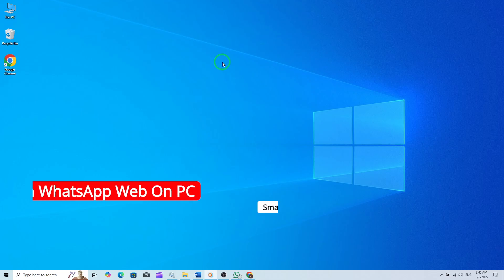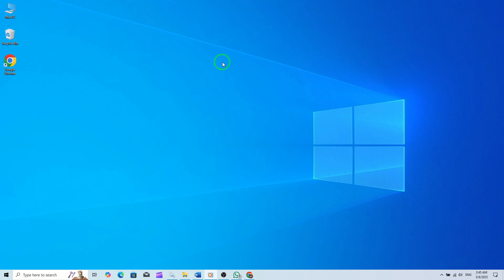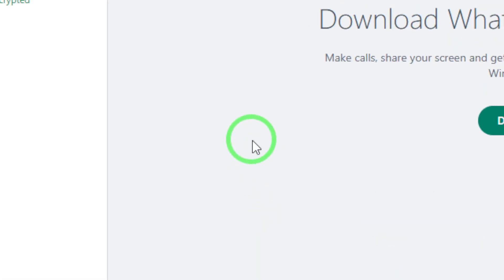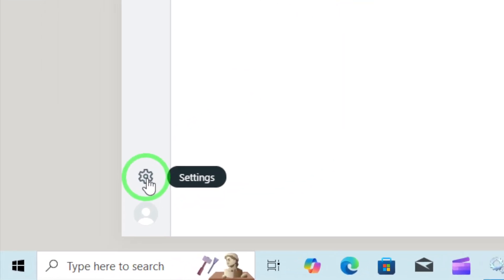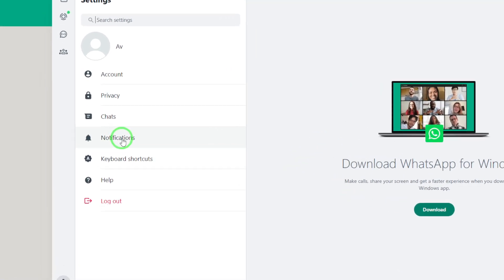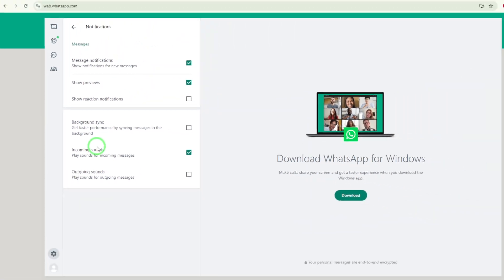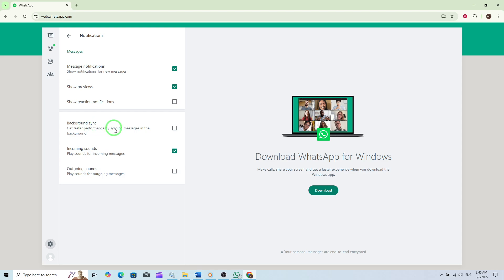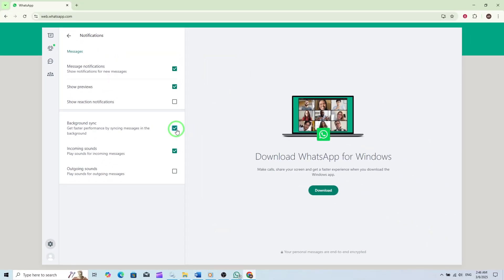How To Turn On Background Sync On WhatsApp Web On PC (New Update)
Learn how to turn on background sync on WhatsApp Web with this easy step-by-step guide! Follow these simple steps to enable the feature:

1. Open WhatsApp Web

2. Click on the gear icon in the left-side menu

3. Click on Notifications

4. Enable Background Sync

Chapters:
00:00 Intro
00:12 Soultion
01:05 Outro